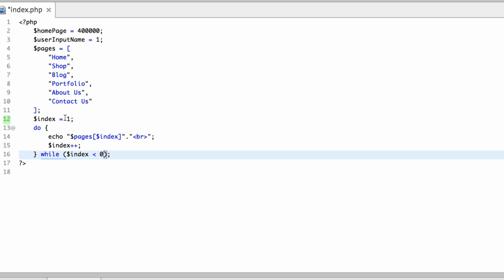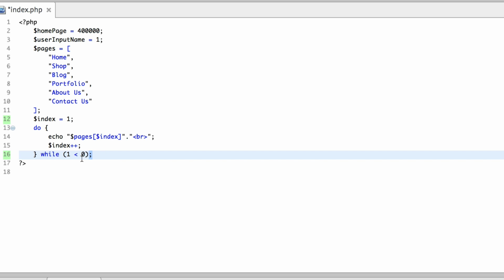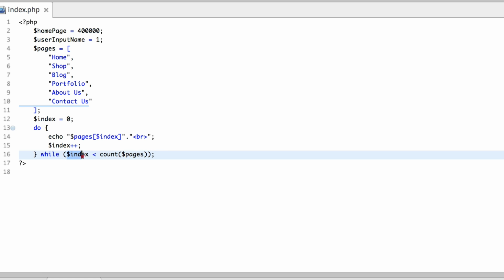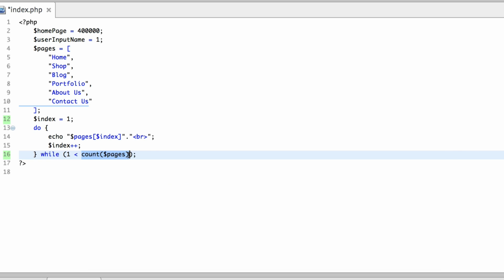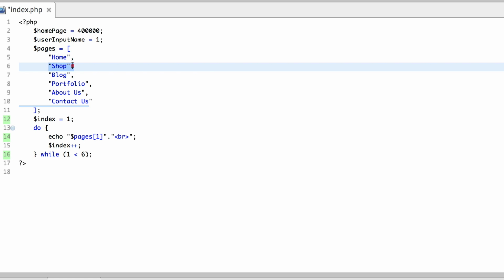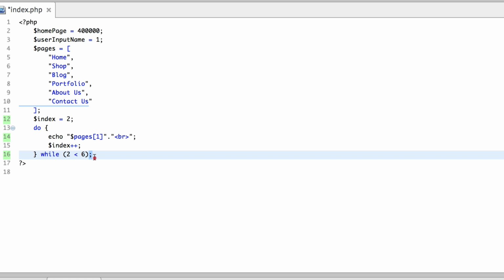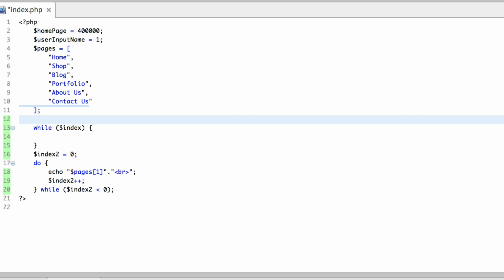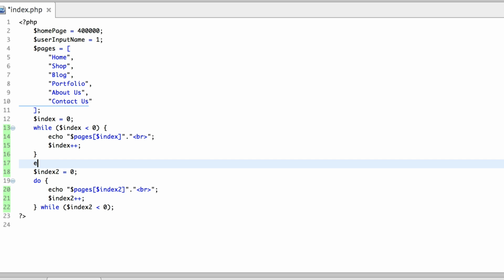PHP5, HTML & CSS Web Project | Comparing While with Do-While Loop | Part-28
In this video, we will dive deeper into the foundations of the Do-While loop using an example that will be rebuilt with this loop. Do-While loop and While loop have different aspects in common but they have a fundamental difference. Even if the condition is false in the Do-While loop, the loop will still operate. Now the question is how do then control the iteration process if the loop ignores the condition? Watch the video to know the answer!